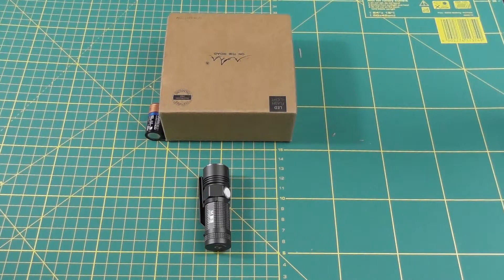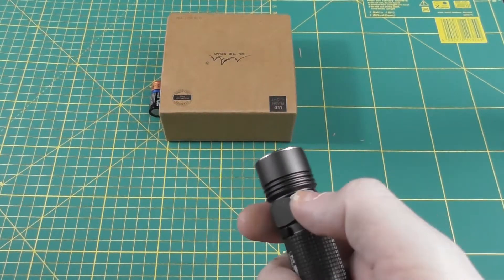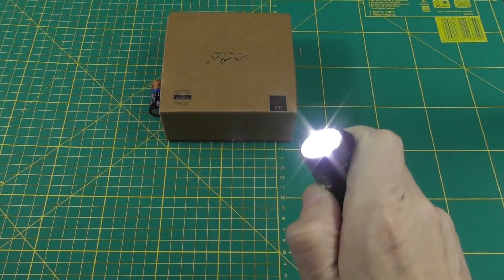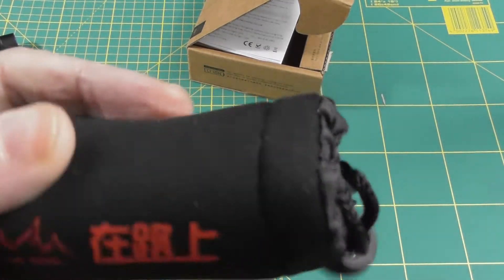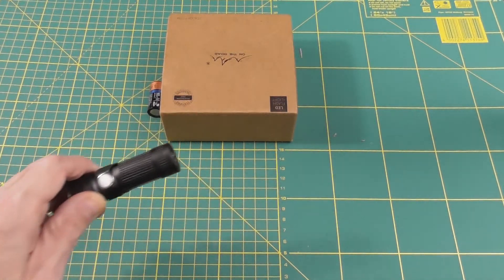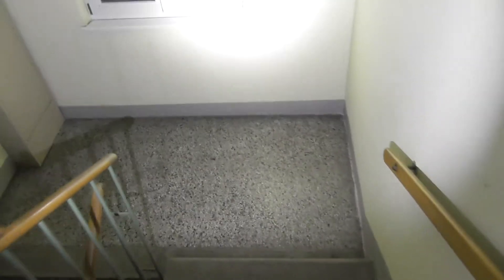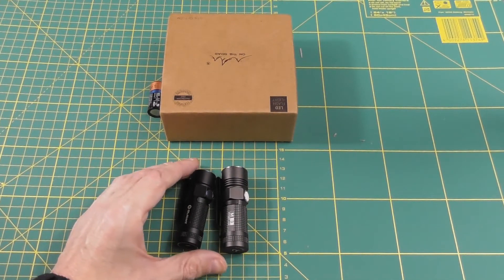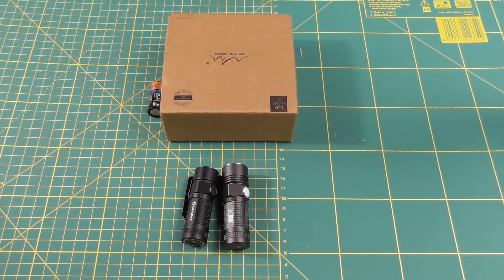On the Road M3 - Small 920 lumens flashlight!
This is a Review of the On the Road "M3" Flashlight. Including Nightshots

If you live in Europe and shop at amazon.de from time to time please be so kind and use this link. The price stays the same for you but it's a tiny commision for me. It all goes right back into the channel.

Images used with permission from knifecenter inc.

Audio/Video Sync provided by Red Giant Software. Link to their Homepage